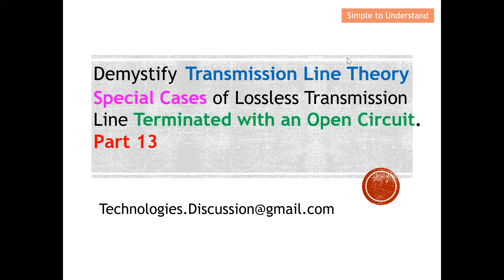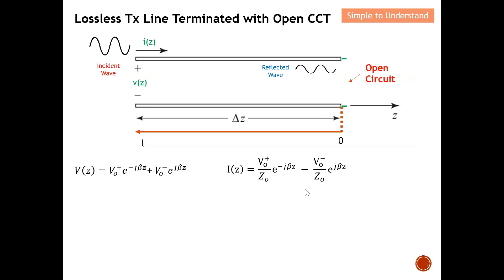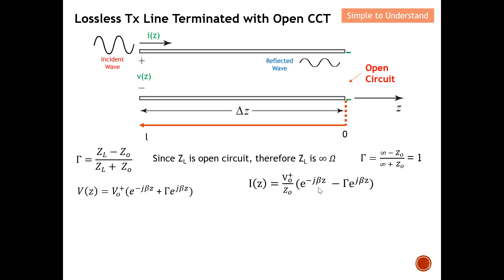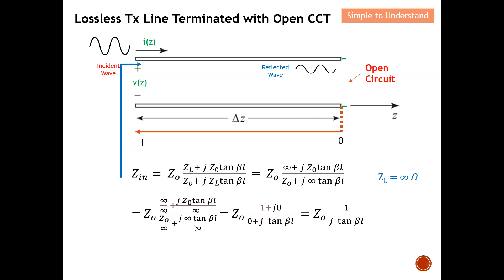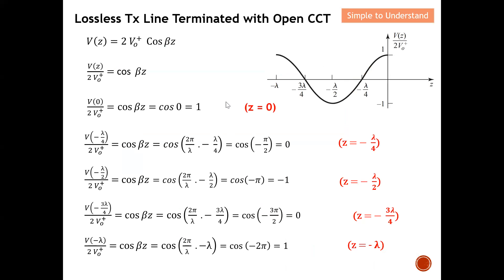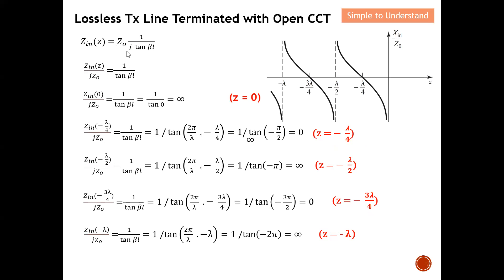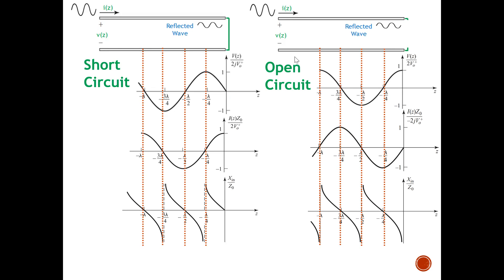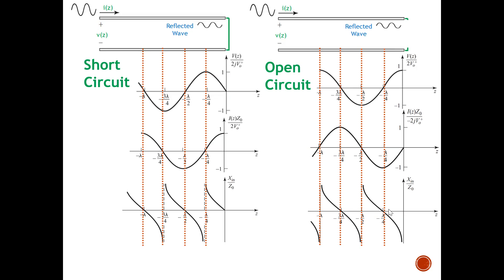Transmission Line #13. Tx Line with Open Vs Short Ended: How Diff Termination Affects the Impedance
Special Cases of Lossless Transmission Line Terminated with a Close Circuit and Open Circuit.
Compare the Different between Lossless Transmission Line Terminated with a Close Circuit and Open Circuit.
How do decide which to use.